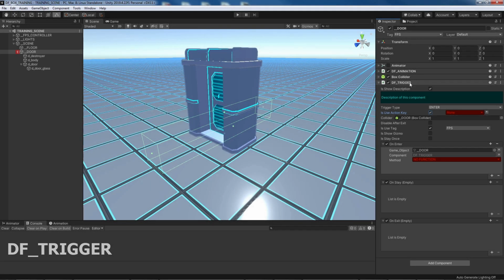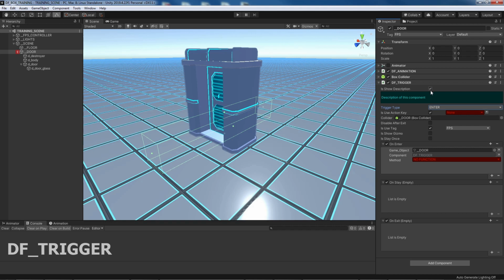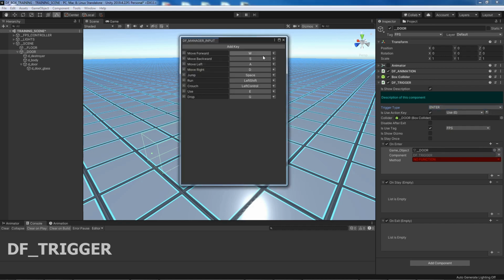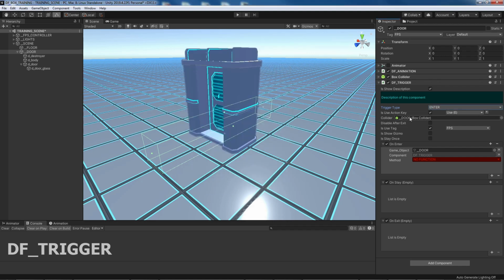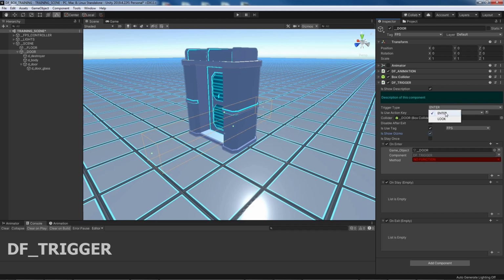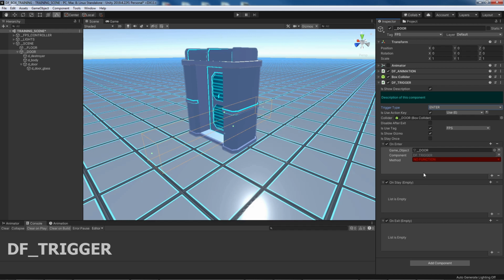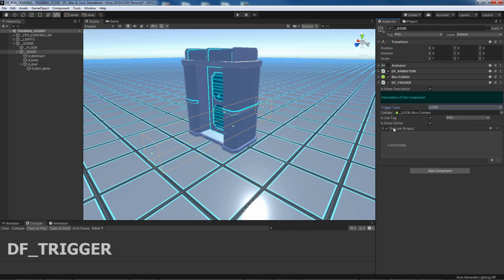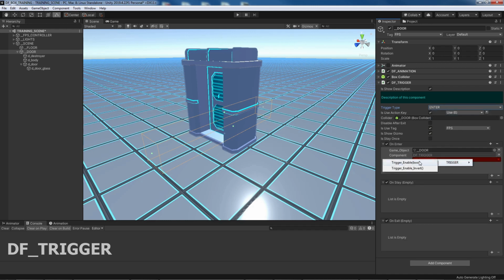Description of the DF_TRIGGER component